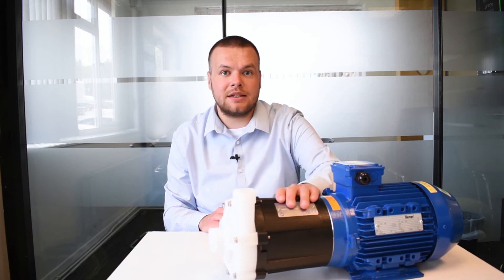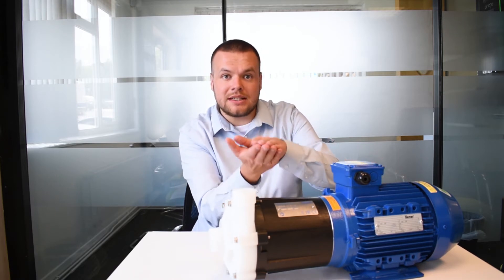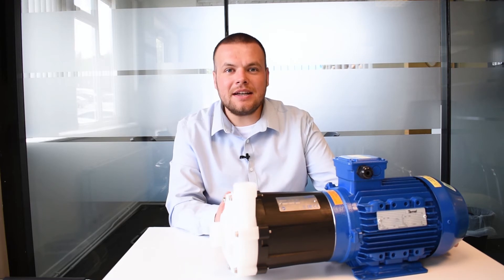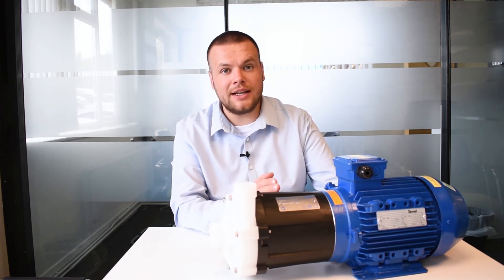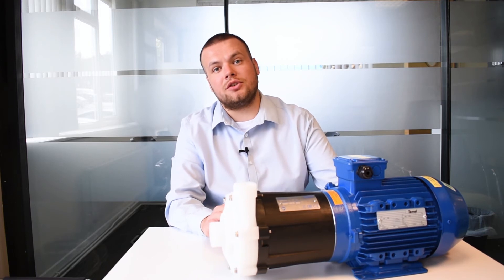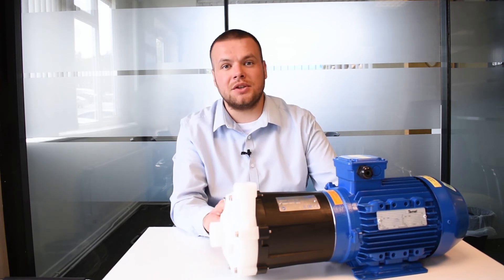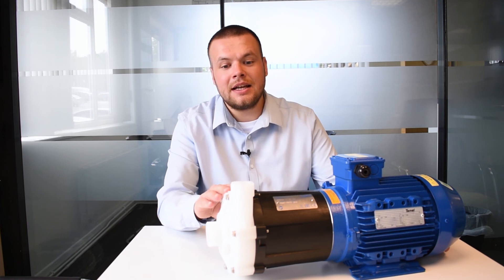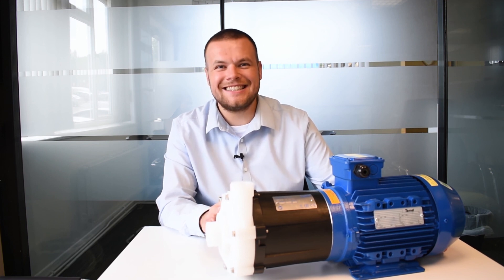How a Magnetic Drive Pump works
Luke Simpson, Tapflo UK Business Manager, breaks down how a Magnetically Driven Pump works.

In this video, we look at the Gemme Cotti Mag Drive Centrifugal Pumps which are designed so that the motor is coupled to the pump by magnets, instead of a direct mechanical shaft. The pump is operated by the drive magnet, which 'drives' the pump rotor, which is magnetically connected to the motor's primary shaft. This is the basic premise of how the Mag Drive Pump works.

The Mag Drive Pump has many Features and Benefits, including the following:

Reliable design

Efficient operating

No mechanical seal problems

Safe handling of hazardous fluids

Hermetic System

The pump comes in many variations, for a full list, follow the

Company background:

Tapflo Group is an independent, family-owned, European manufacturer and a global supplier of industrial pumps that have been operating for 40 years. Our UK HQ is based just outside of Southampton, England in Chandlers Ford.
We are a leading manufacturer of Air Operated Diaphragm Pumps, Centrifugal Pumps, and other Industrial Process Equipment, operating across 75 countries.

Tapflo UK now operates nationally, supplying not only Tapflo’s AOD and Centrifugal Pump ranges but also the ranges of our partners:

Pomac Pumps’ Hygienic Pumps – UK Exclusive Distributor
Salvatore Robuschi
BBA Pumps’ B-Series Centrifugal Pumps
Yildiz Pompa
Jump Pump
Nova Rotors

00:00 Intro
00:25 How does a Mag Drive Pump work?
01:40 What are the main advantages and disadvantages?
03:04 Mag Drive Centrifugal Pump Example